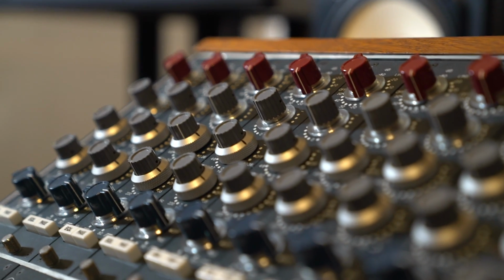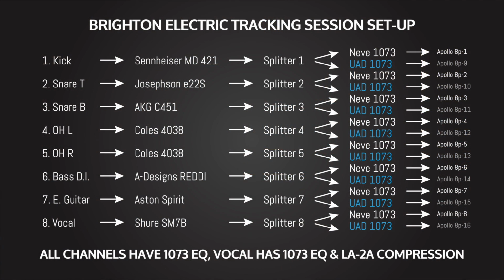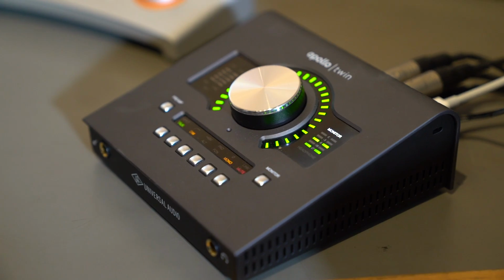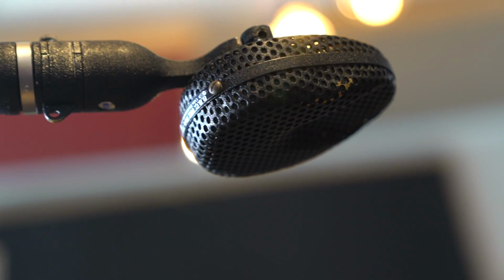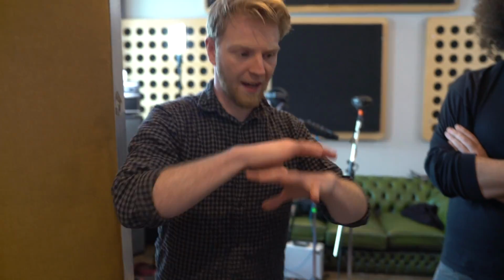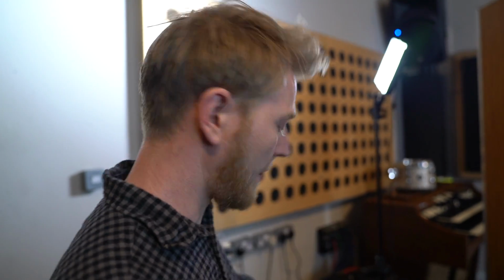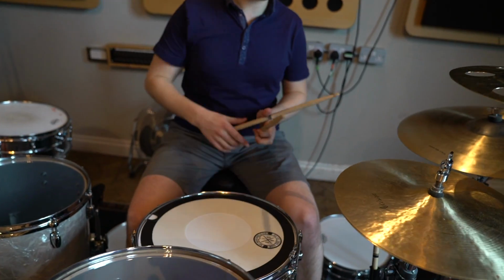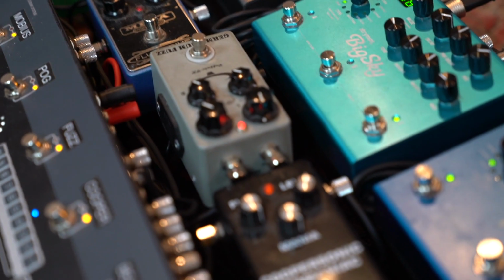Audio Interface vs Entire Studio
Peace & Love